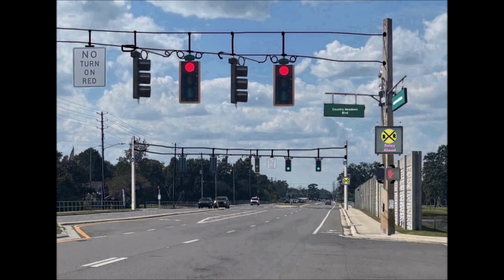Explain The Advance Railroad Delay Ahead Blankout Sign On Busy Roads